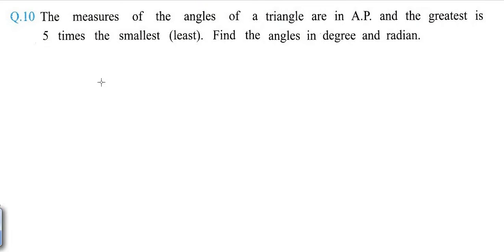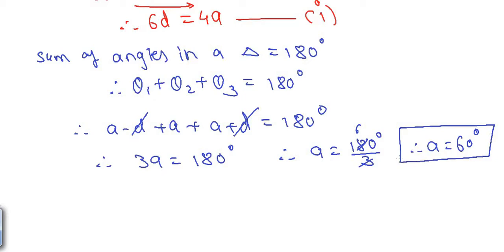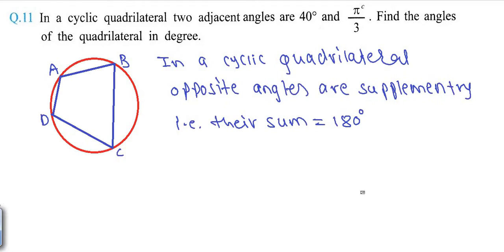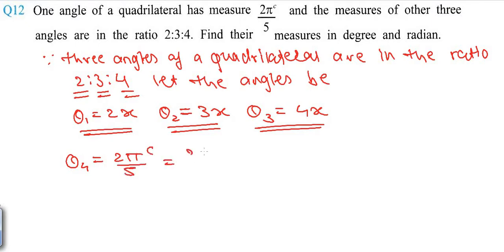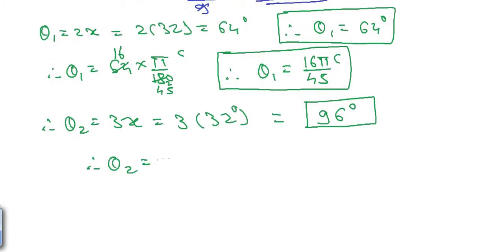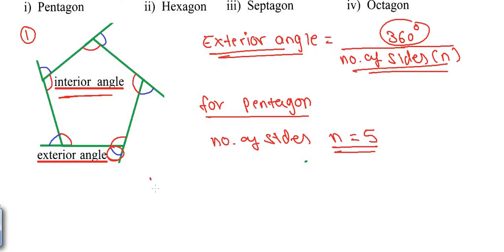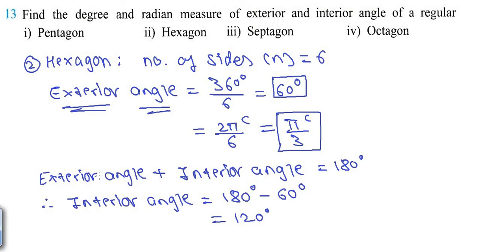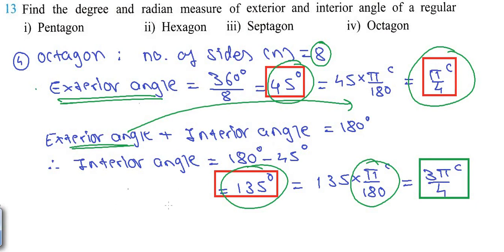11th maths /angle and measurements /part 7/ exercise one point one